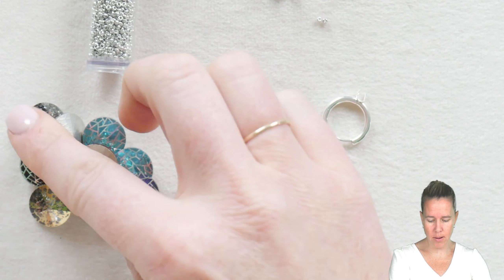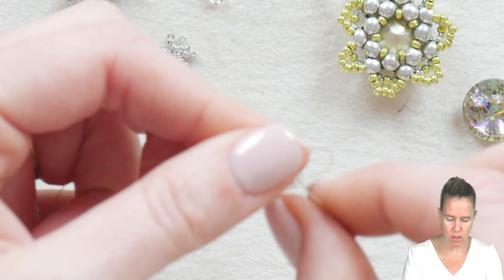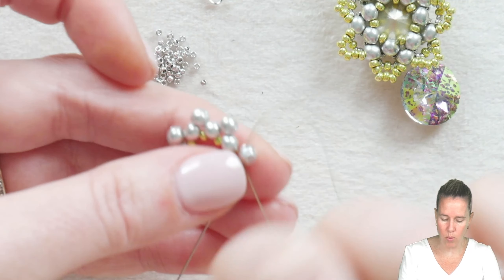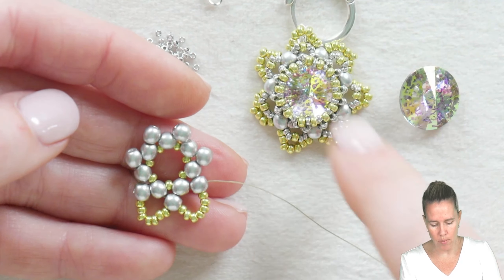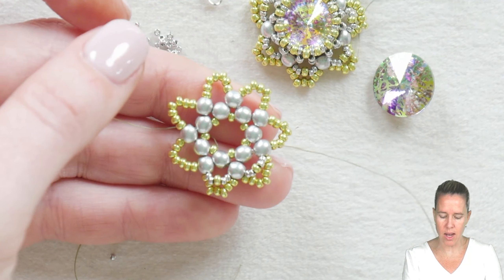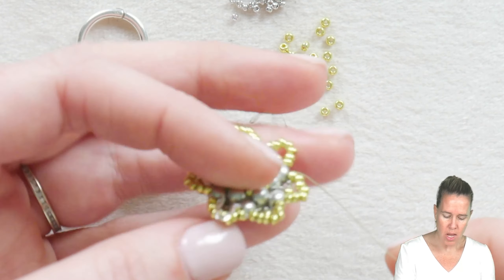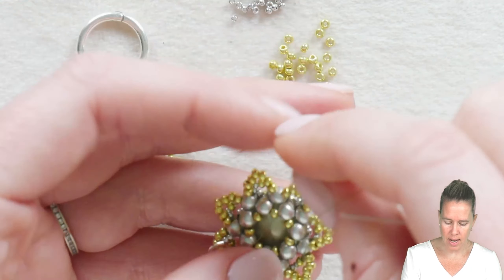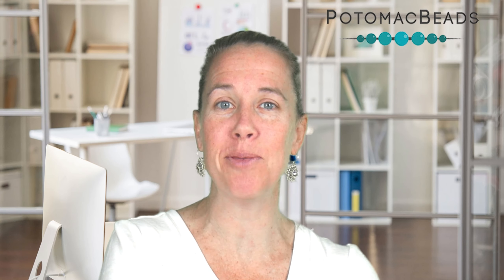Web Flower Earring - DIY Jewelry Making Tutorial by PotomacBeads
Discover how to create your own beautiful Web Flower Earrings with this detailed DIY jewelry-making tutorial by PotomacBeads. Using a selection of materials including Potomac Crystal Rivolis, RounDuo Mini Beads, and Miyuki Seed Beads in sizes 11/0 and 15/0, you'll learn the intricate stitch technique to create a stunning bezel set. Perfect for any DIY enthusiast looking to add a touch of artistic flair to their jewelry collection.

• Introduction to creating Web Flower Earrings using round Duo beads and custom rivolis.
• Materials list and suggested colors provided for creating personalized earrings.
• Detailed step-by-step instructions on:
• Creating a bezel set for the earrings.
• Adding layers to the bezel for depth and detail.
• Incorporating round Duo minis and seed beads for design and structure.
• Finishing touches with wire guard protectors for a polished look.
• Artistic emphasis on choosing colors and materials to match personal style.
• Encouragement to experiment with colors for various looks.

The designer's suggested colors & materials:
• Potomac Crystal Rivolis - Patina Web Collection 14mm, 2 Beads
• RounDuo Mini Beads - Silver Labrador Full 4mm, 28 Beads
• Miyuki Seed Beads - Duracoat Galvanized Zest 11/0, ~ 1 Gram
• Miyuki Seed Beads - Silver Labrador Full 15/0, ~ 1 Gram
• Athenacast Huggies Earring Hoops 16mm - Premium Real Silver Plating, 2 Pieces
• Athenacast Wire Guard Protectors - 4.5x4mm Premium RealSilver Plated Stainless Steel, 2 Pieces

00:00 - Intro: Overview of the project and materials needed.
00:38 - Step 1: Preparing the bezel set.
01:39 - Step 2: Adding the first layer of beads.
04:10 - Step 3: Incorporating round Duo minis for the base layer.
07:28 - Step 4: Finalizing the design with the addition of wire guards
09:51 - Outro: Completion of the Web Flower Earring